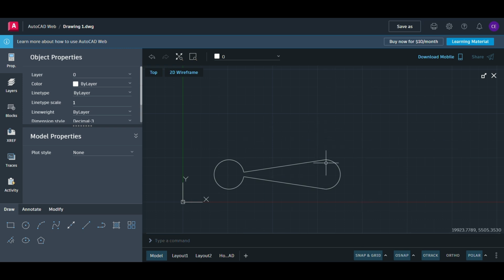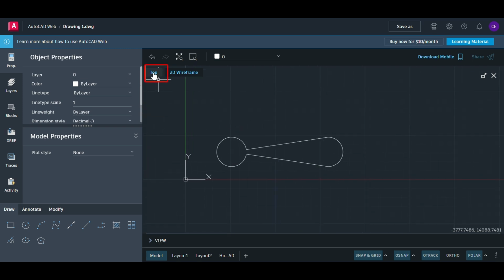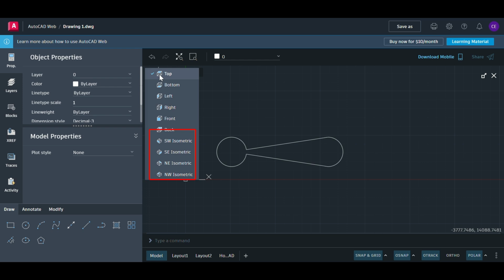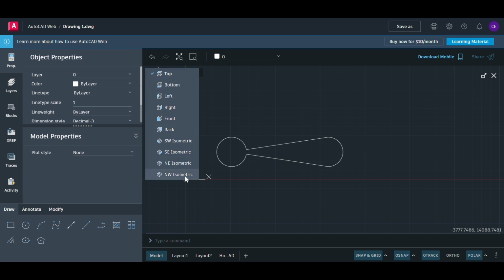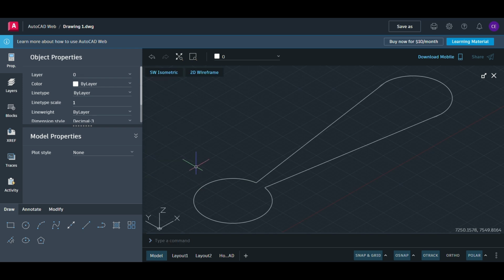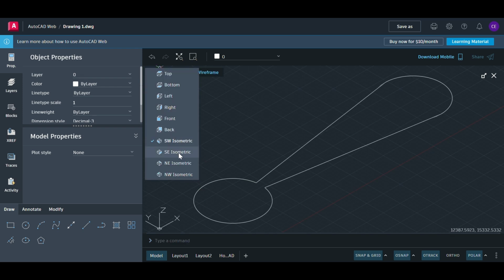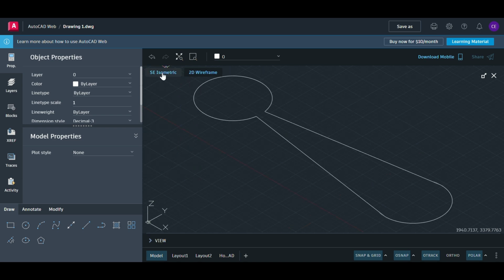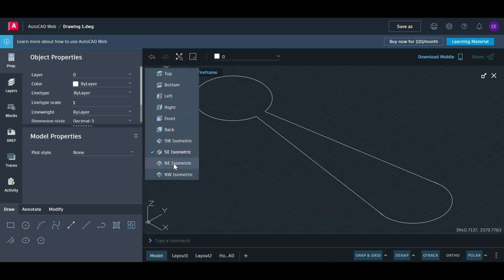How To Flatten Autocad Drawing 2025 (QUICK GUIDE)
Got random Z-values or 3D elements messing up your drawing? In this tutorial, you’ll learn how to flatten an AutoCAD drawing — converting it into a clean, 2D file that’s ready for printing or sharing.

Whether you imported a messy 3D model or just need all your lines on the same plane, this step-by-step guide will help you flatten everything efficiently.

🔍 In this video, you’ll learn:

    How to use the FLATTEN command in AutoCAD

    How to remove unwanted elevations and Z-values

    What to do if the flatten tool doesn’t show

    How to manually force objects to Z=0

    Bonus: Tips for cleaning up geometry after flattening

💡 Works with AutoCAD 2025 and earlier
📌 Ideal for architectural plans, mechanical layouts, and exported 3D content